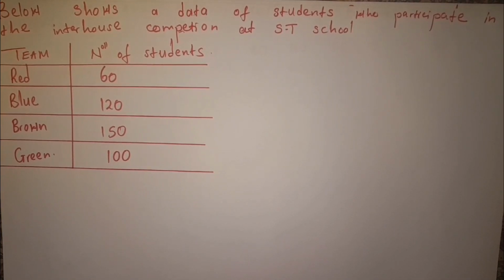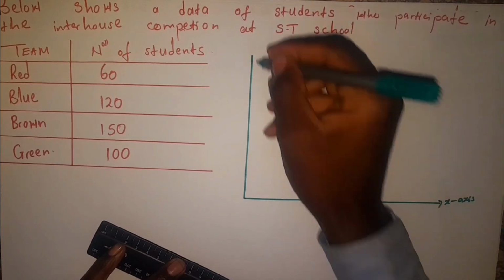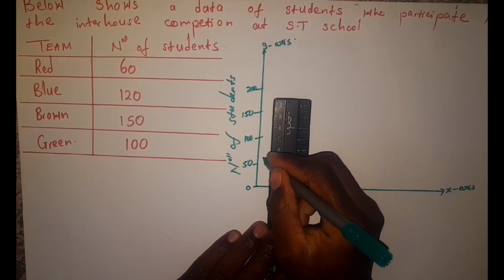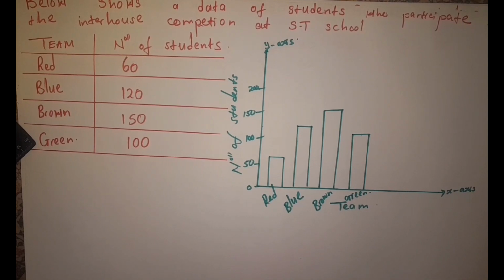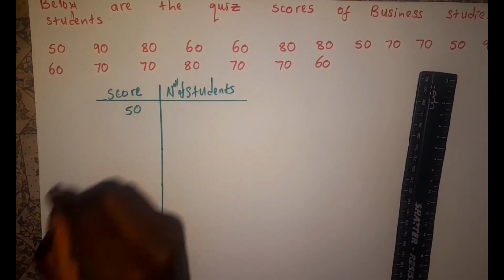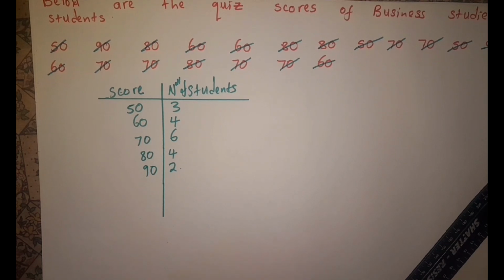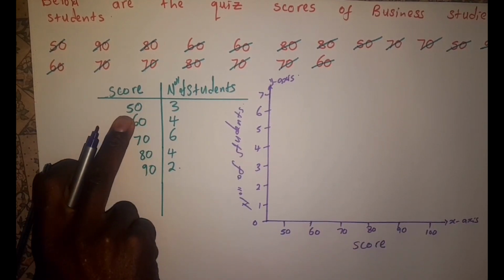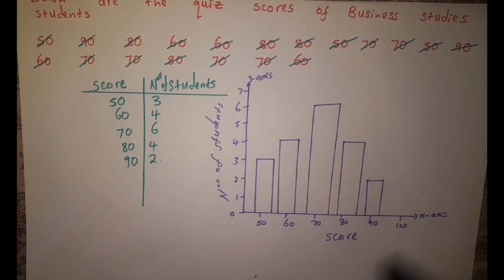How to Draw and Present Grouped Data Using Simple Bar Charts | Step-by-Step Tutorial"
Learn how to easily draw and present grouped data using simple bar charts in this clear, step-by-step tutorial! Whether you’re a student, teacher, or data enthusiast, this video will guide you through:

* Understanding grouped data and why it’s important

* Setting up class intervals and frequencies for grouped data

* Drawing a simple bar chart from grouped data with no gaps between bars

* Choosing appropriate scales for axes

* Interpreting the bar chart to extract meaningful insights

* Common mistakes to avoid when drawing bar charts

* Perfect for exam preparation, school projects, or improving your data visualization skills, this video simplifies the process of turning raw grouped data into clear, informative bar charts.